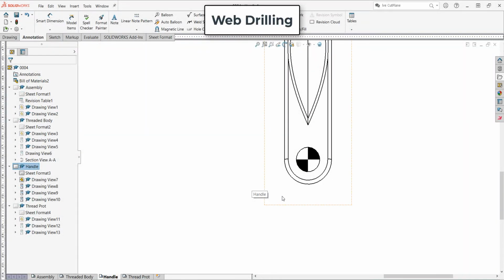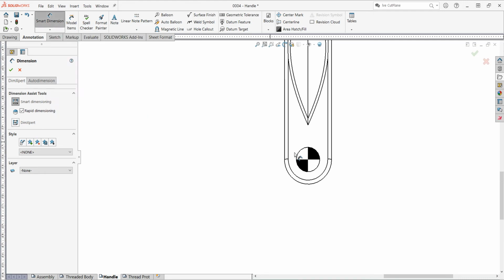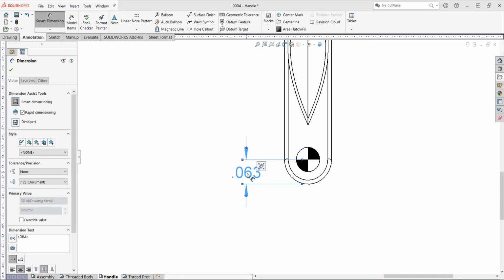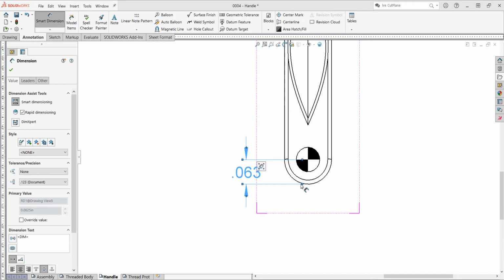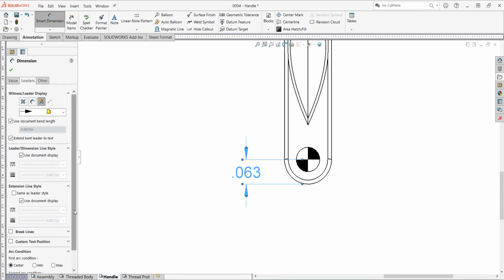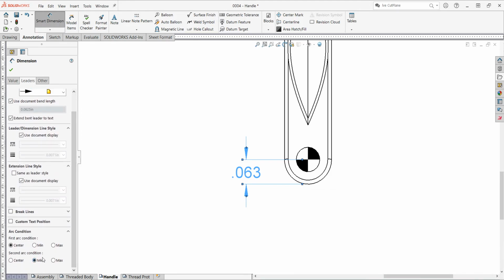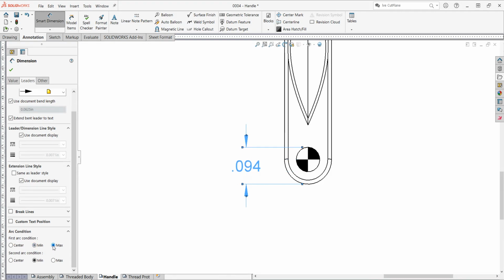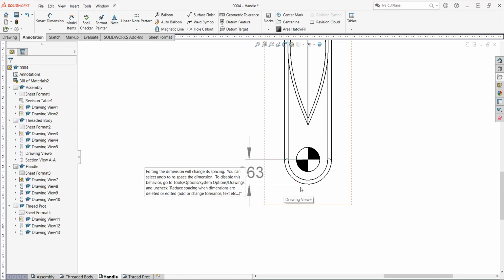Dimension to Circular Edge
In this video I demonstrate how to dimensions to the edge of a circle or arc, rather than its center.